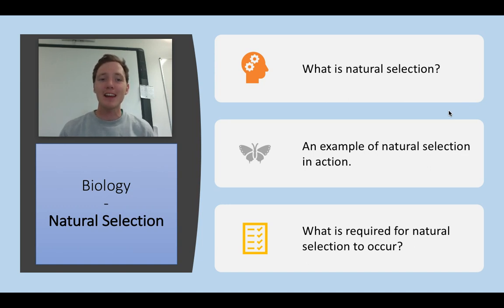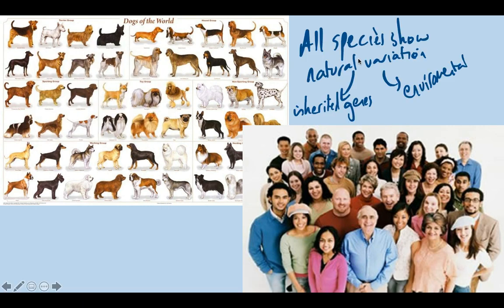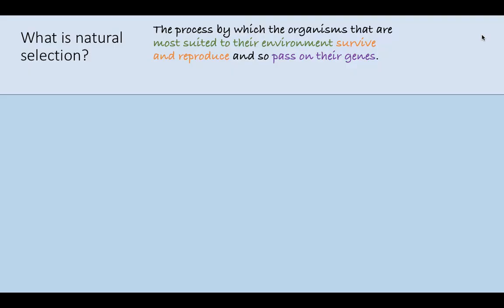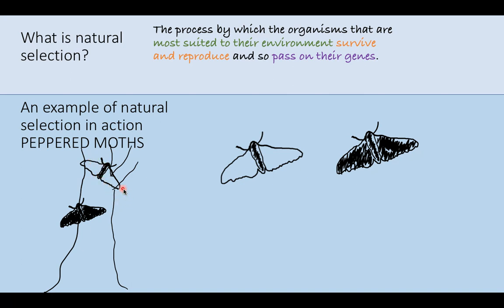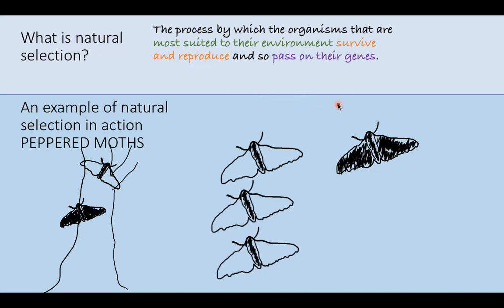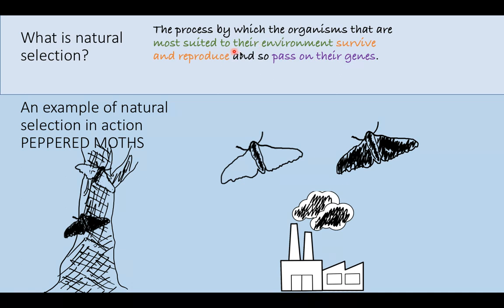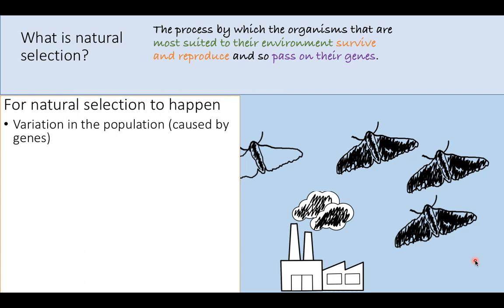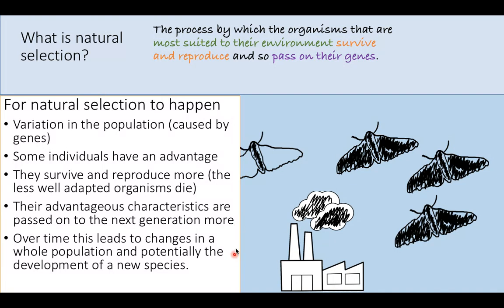Natural selection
KS3 explanation of natural selection using peppered moths as an example.